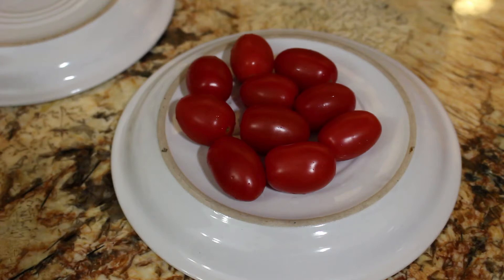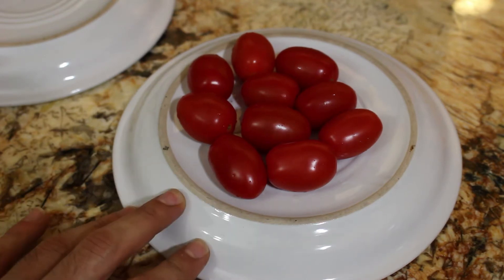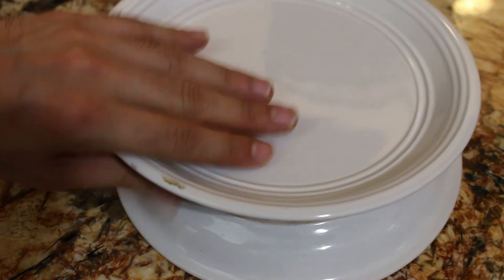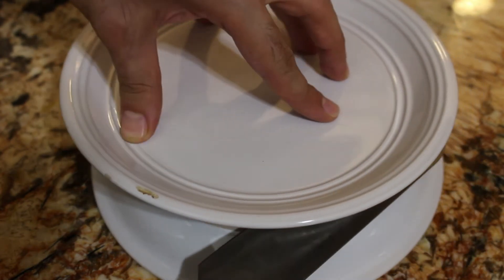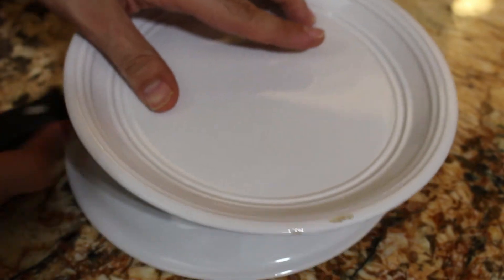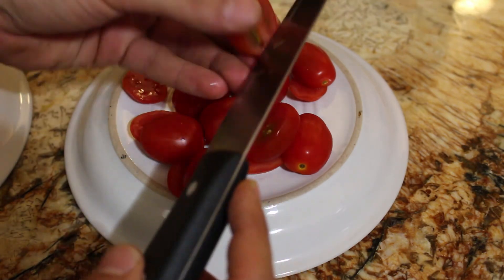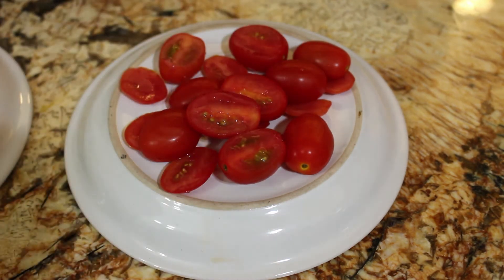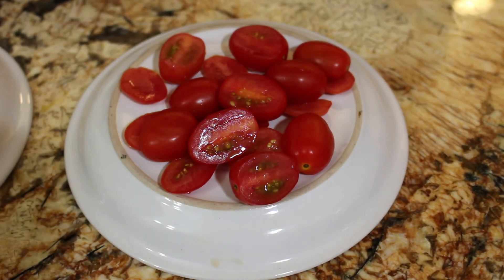HOW TO CUT GRAPE TOMATOES FAST - LIFE HACK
This little life/kitchen hack will save you tons of time. The most important part I found to cut grape tomatoes fast is a sharp knife an just the right amount of pressure on the plates.